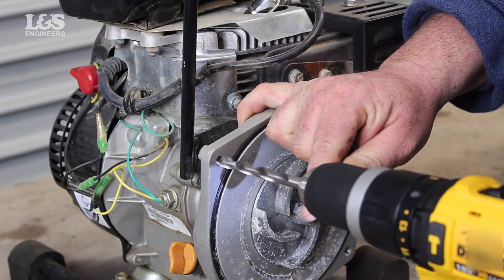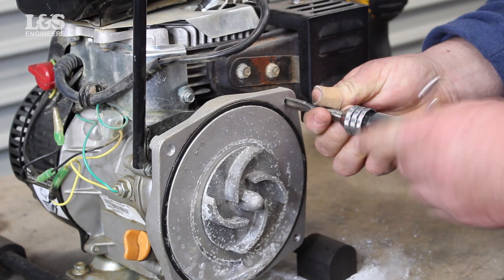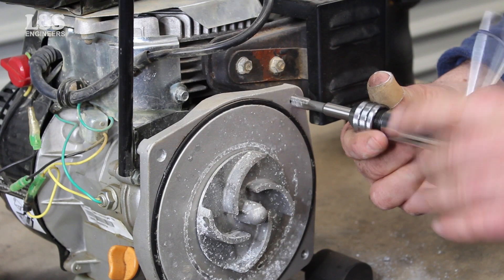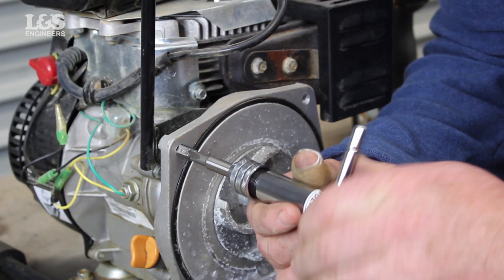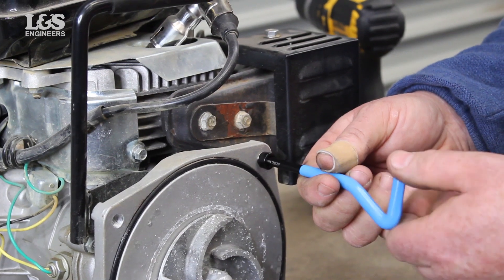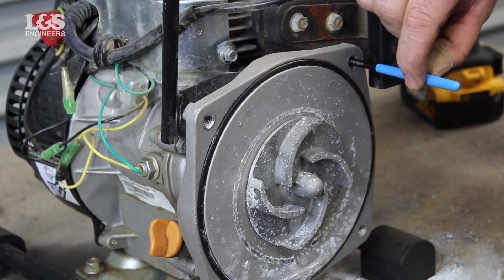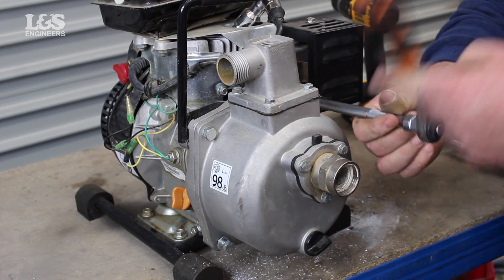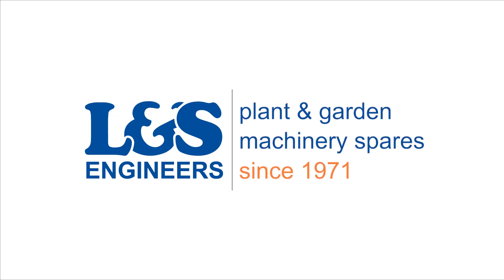How to Re-thread a Flange Bracket on a Loncin Water Pump using a Helicoil Kit | L&S Engineers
In this video, we show you how to rethread the bolts located on the flange bracket on a Loncin 25zb21-1.2Q Water Pump using a M8 X 1.25mm Helicoil Kit. Click here for a full list of parts, tools & transcript!

Parts and Tools:
8mm Helicoil Thread Repair Kit:

Transcript
Today we're going to show you an easy way to rethread the bolts located on the flange bracket on a Loncin (25zb21-1.2Q) Water Pump using a M8 X 1.25mm Helicoil Kit.

The flange bracket holds the pump case securely to the machine. Therefore with consistent vibration over time, this could have an effect on the bolts and the threads.

Before starting you will want to remove all the components attached to the flange bracket.

To determine the size of the helicoil needed to rethread, you will need to use the original bolt to find the diameter (measure the diameter with a caliper) and pitch (the size of each thread on a spring) using a Screw Pitch Gauge.

Get the 8mm drill bit provided in the Helicoil Kit, then drill out the hole using a power drill.

Now using the tap from the helicoil kit (knowing the size and the pitch). Place this in a ratchet to easily re-thread the hole.

Place the ratchet in straight. Start off slowly to make sure you have aligned the tap correctly.

Turn until you have rethreaded the hole and then release by unscrewing the ratchet.

Now get the installation tool and adjust so you know the measurement of the hole depth for the new insert.

When you know the size, attach the spring on the end of the tool making sure the tang is in the slot.

Now place this in the hole, twisting the new helicoil until it is secure. This should be half a turn below the surface.

Do not twist against the direction of the thread, as this could damage the spring.

Then to remove the tang at the end of the spring, gently tap this with the break tool provided.

You can now reattach the parts back, including the check valve and suction flange.

Aline the bolts and washers back and then tighten with a 13mm socket spanner.

That's how you rethread the bolt/s located in the flange bracket on a Loncin 25zb21-1.2Q Water Pump using a M8 X 1.25mm Helicoil Kit.